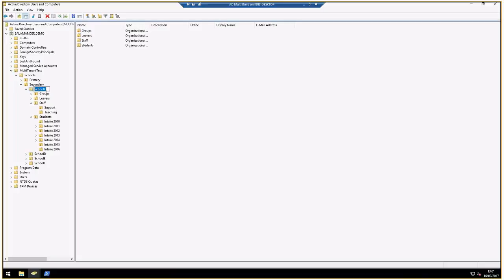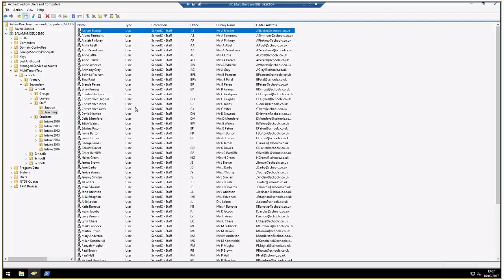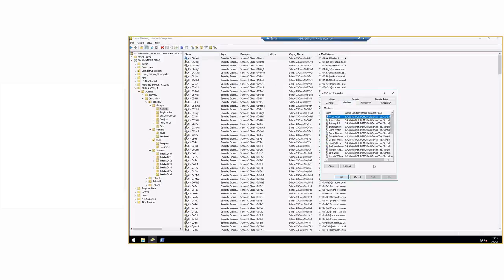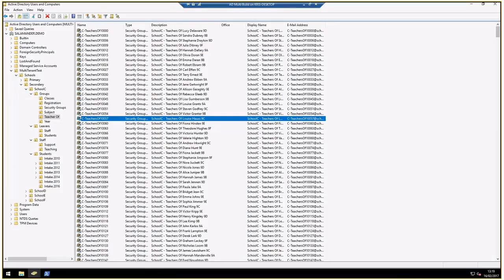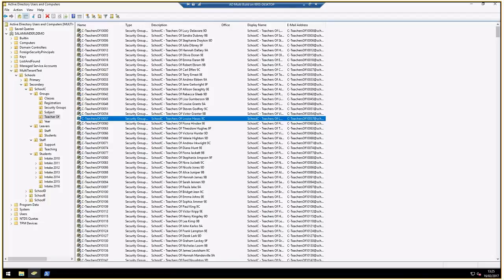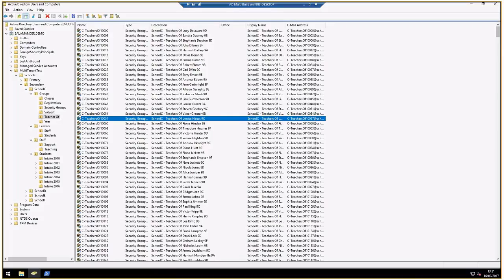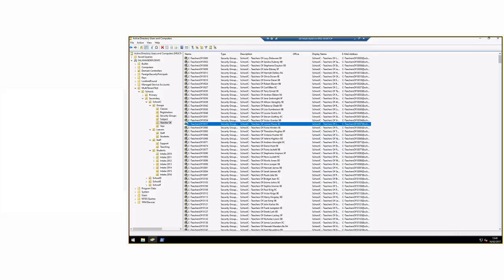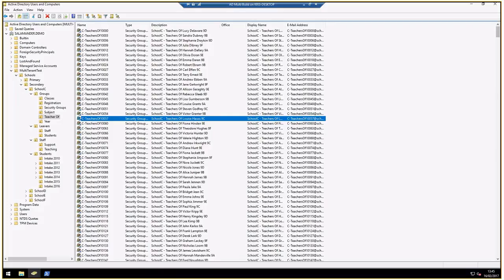Automated Provisioning with Salamander Active Directory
Recording of our Automated Provisioning with Salamander Active Directory webinar.
Recorded 16th Feb 2017.

*Note, some of this recording has been amended to remove personal references to those in the original session.